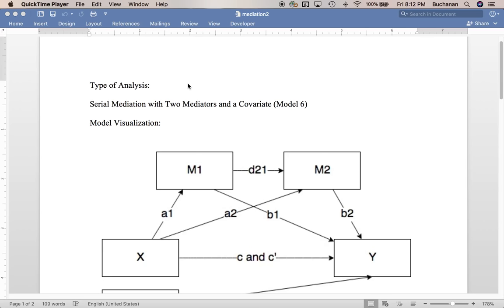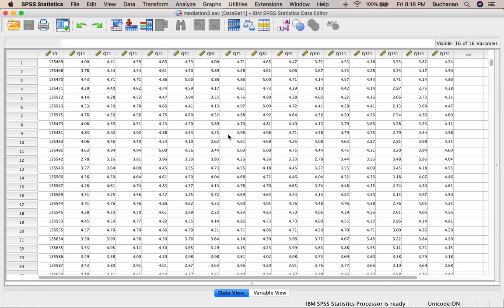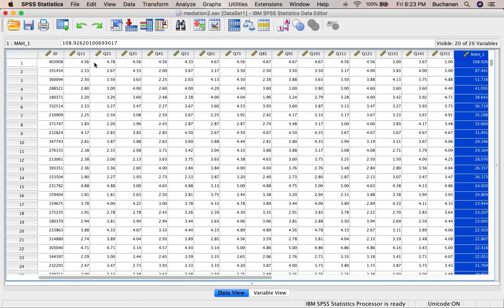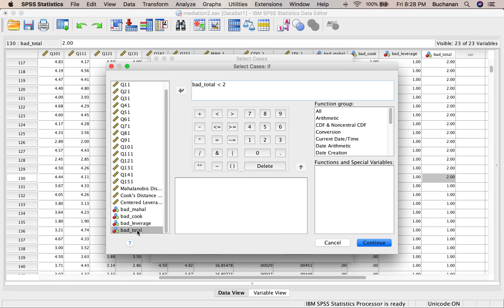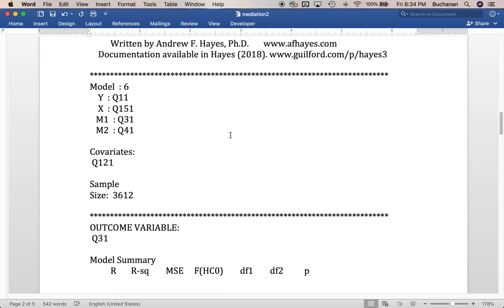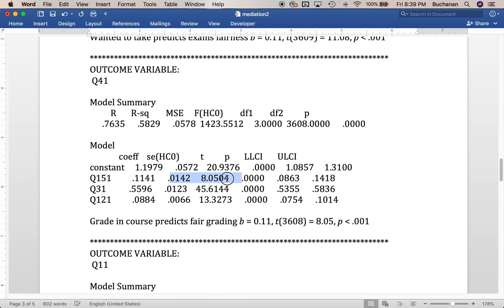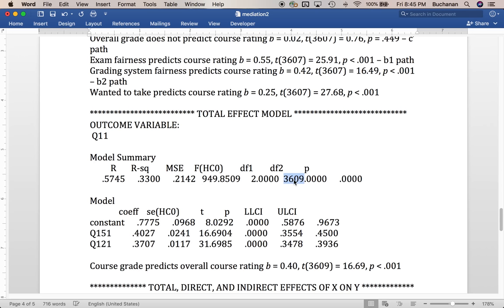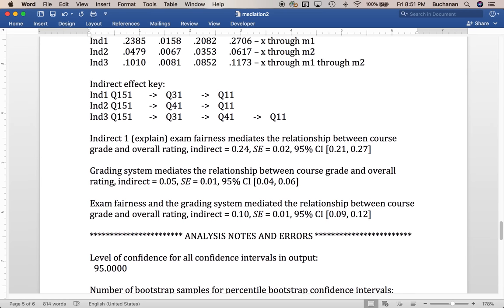SPSS - Serial Mediation with PROCESS and Covariates (Model 6)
Summer 2018

You will learn how to use the new version of the PROCESS version 3 plug in for SPSS by A Hayes. In this video, you will learn how to run a serial mediation model with covariates, as well as data screening and power for an analysis with covariates. This model specifically is model 6 with two mediators and their indirect effects.

Tomorrow the R version of this same analysis will be posted - so check back in for that!